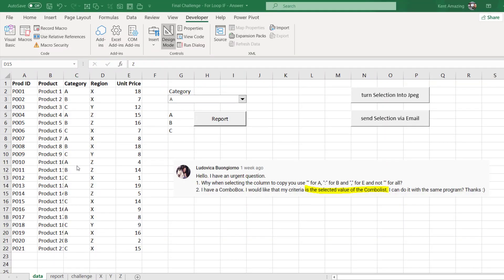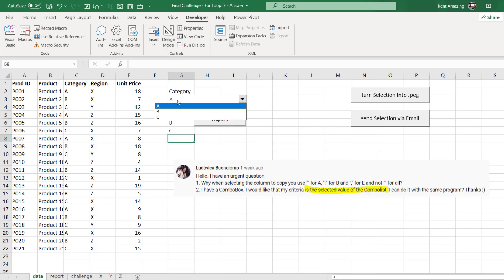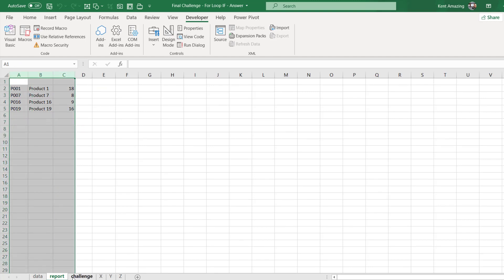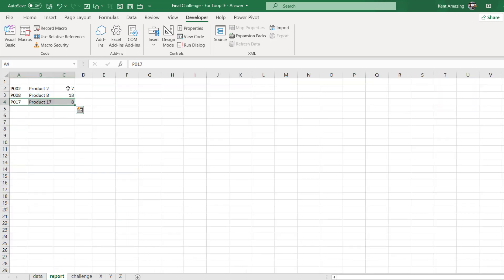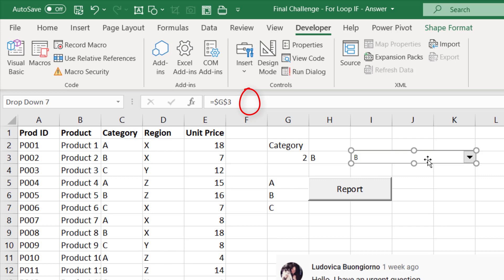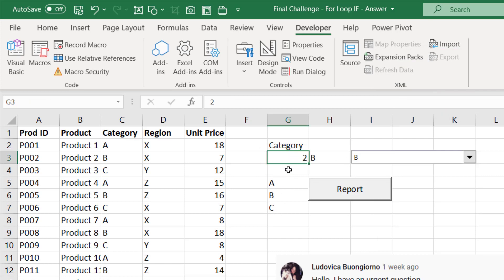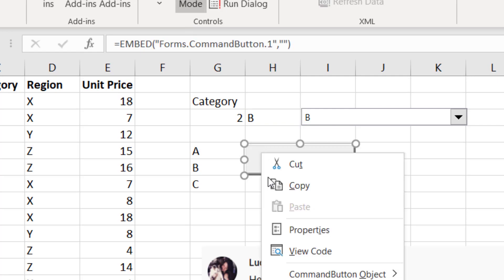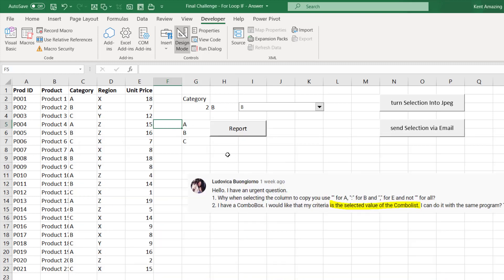VBA Copy and Paste Rows if multiple Conditions is Met with ComboBox Part II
We provide corporate training in Malaysia

🙂 Attn: Accountant, Finance Analyst, Business Analyst, Training Manager

✔️ Do you want to help your staff to reduce there time to prepare Business Report, HR salary report, Cost Center Medical Fee Report, Profit & Loss report?
(from 2 hours to less than 2 min.)
✔️ Do you want to upgrade your Excel skill to next level?
✔️Do you look for an experienced online Excel coach?

hi, my name is Kent Lau, I offer online Excel course, e-book, downloadable videos, and online support (for member only).

I have trained Honda, TESCO Malaysia, and etc. since 2010.

👍 Malaysia government-approved PSMB Certified Trainer.
👍 HRDF Approved Training Provider.
👍 10 Years track record.
👍 HRDF 100% Claimable
👍 Microsoft Excel Macro/VBA Expert, Excel PowerQuery
I also do one to one online private coaching.